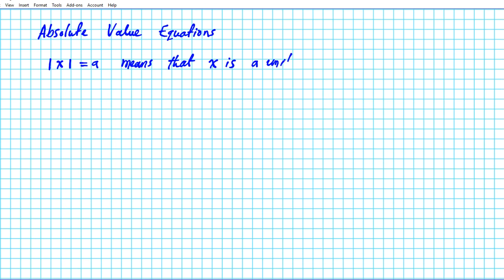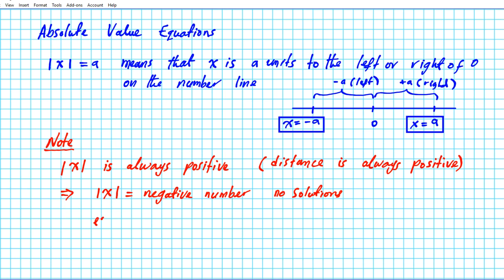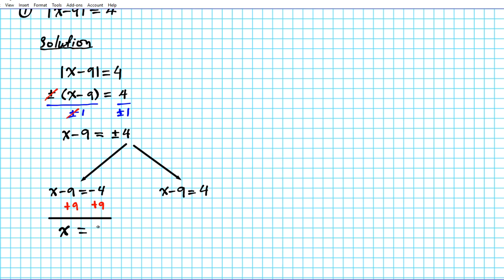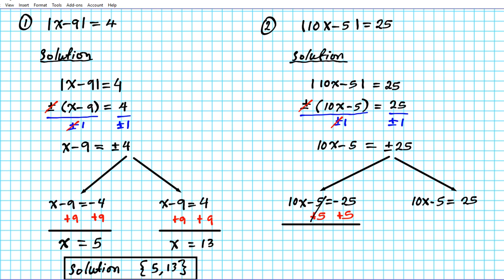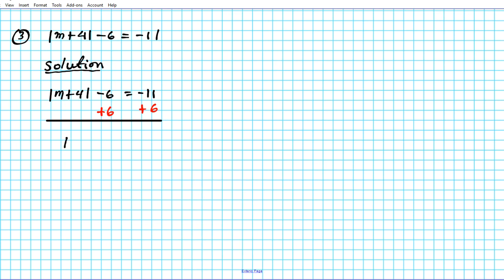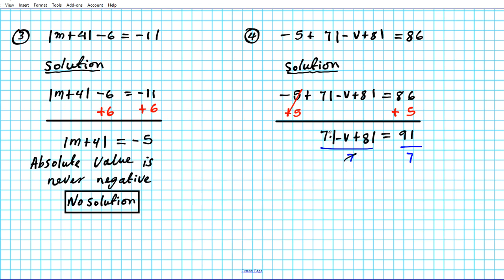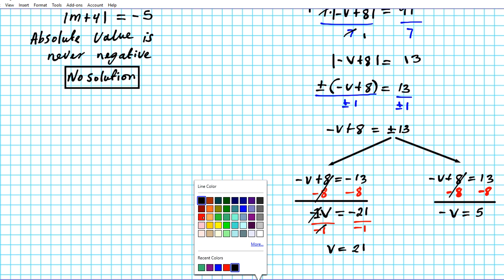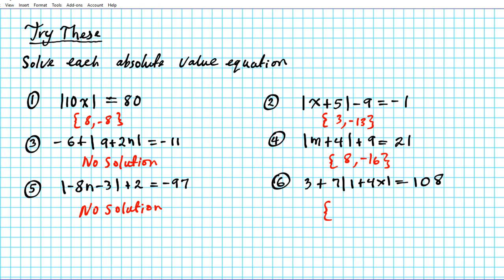2.4 a Algebra 1 how to solve absolute value equations any vtext mathgotserved kutasoftware teachers